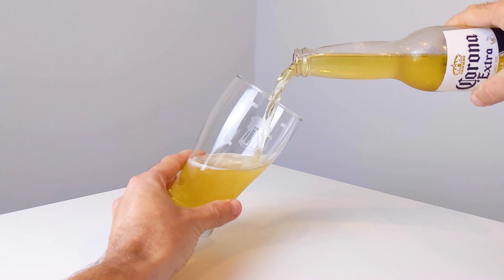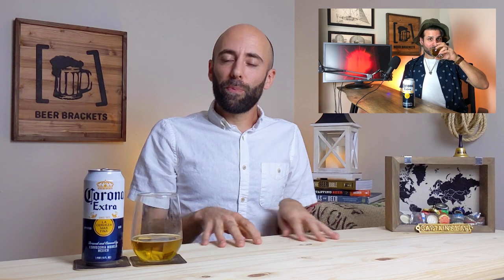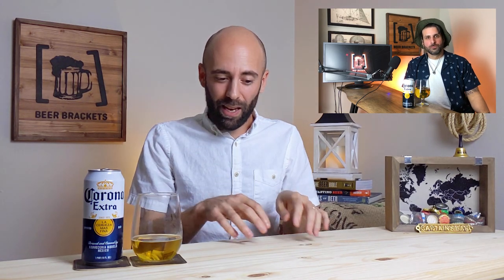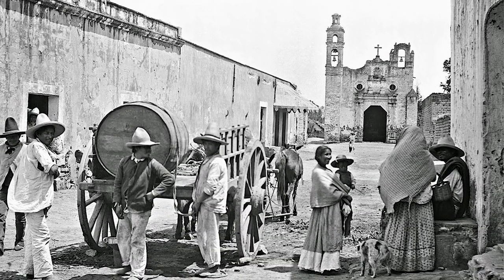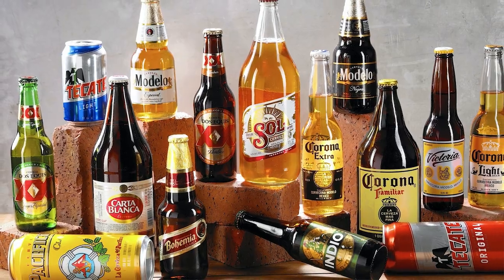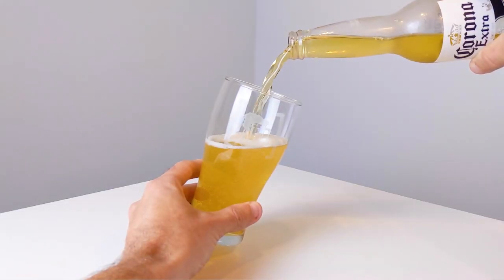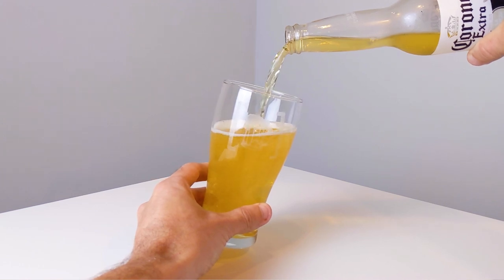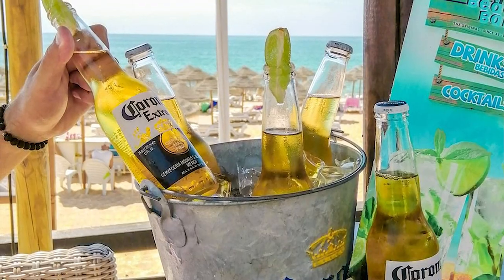The Legend of the Corona Lime Wedge | Inside the Brackets Ep.12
Why do we top off a bottle of Corona Extra with a lime wedge? Is it for flavour, for style, or is there a deeper legend to explore? Join Joe and Alessandro for the latest episode of Inside the Brackets where they discuss the origins of the Mexican cerverza style beer and the 3 different legends explaining why we usually stick a slice of lime into our bottle of Corona before serving.